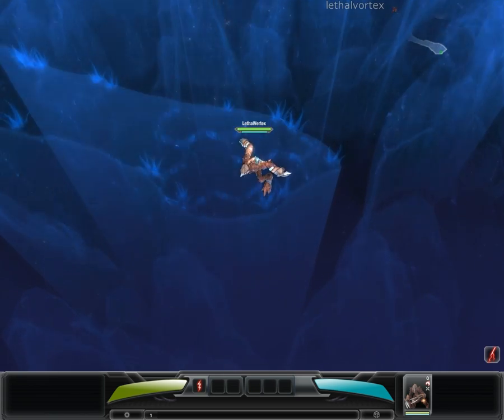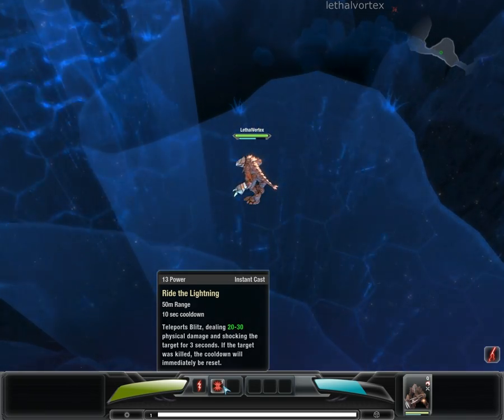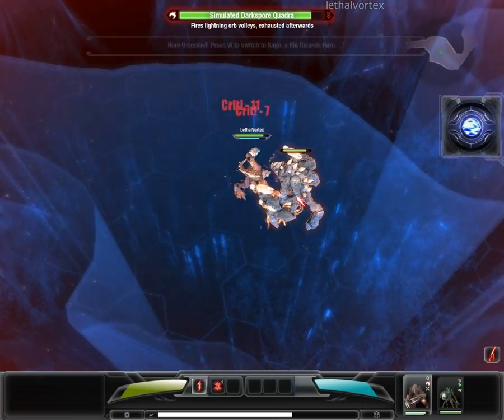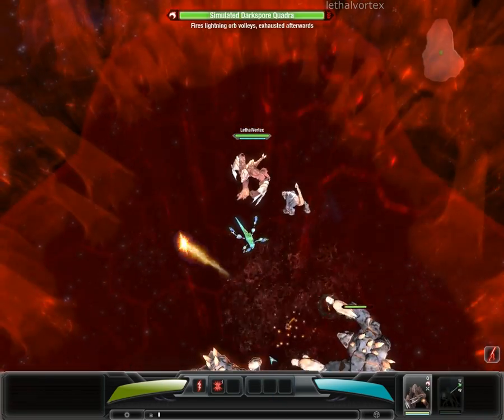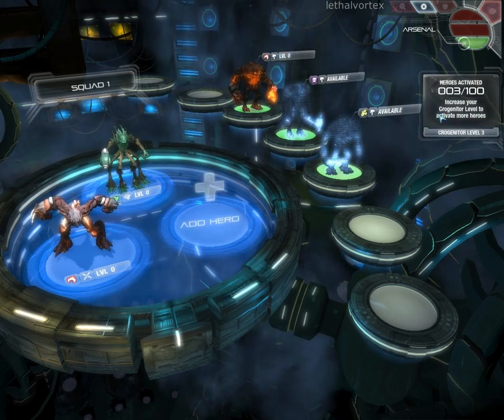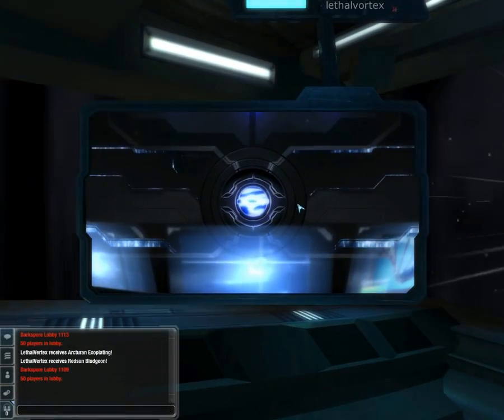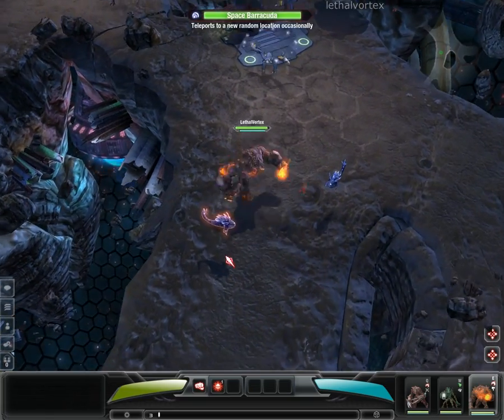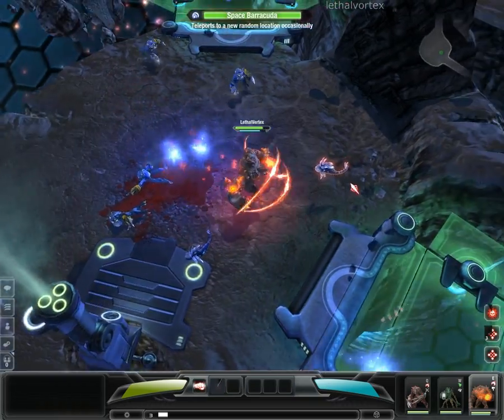Darkspore Beta Gameplay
Gameplay Video of darkspore I just saw it on steam and tough why not try it out.